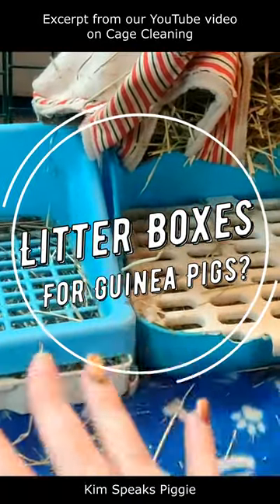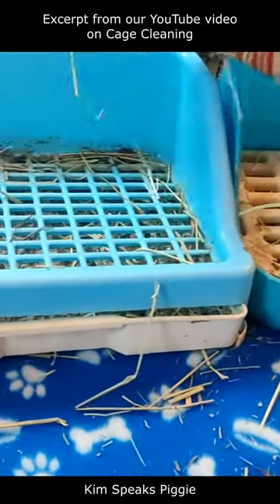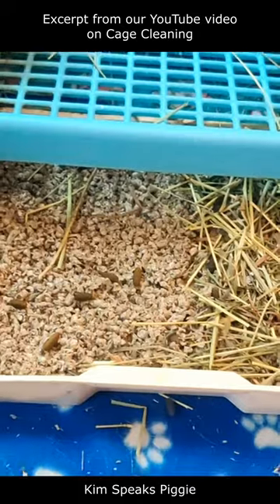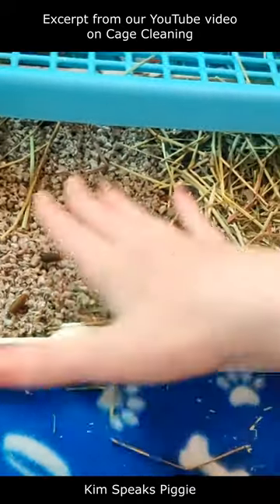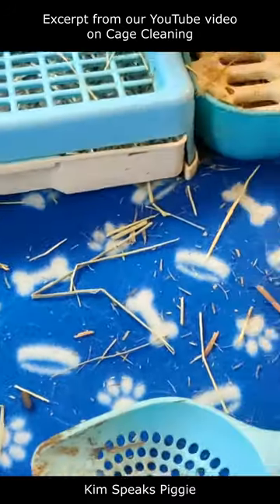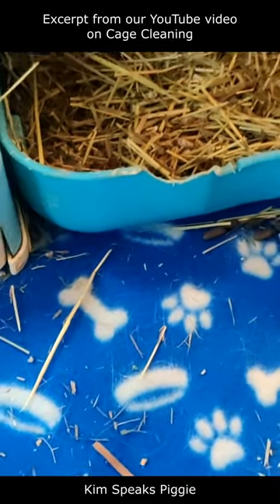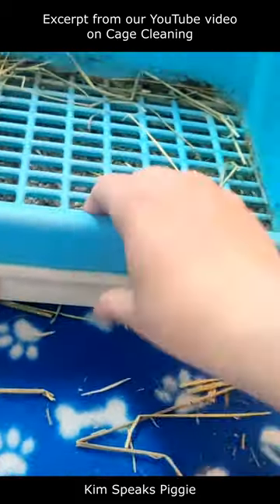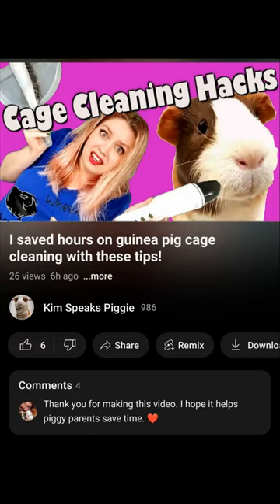Litter Box for Guinea Pigs?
Ever wonder if guinea pigs can use litter boxes? They can! Though you can train guinea pigs to use litter boxes, you can also just put a litter box where they already poop and pee a lot - no training required!

Watch our newest YouTube video to learn more tips to keep your cage clean the easy way!